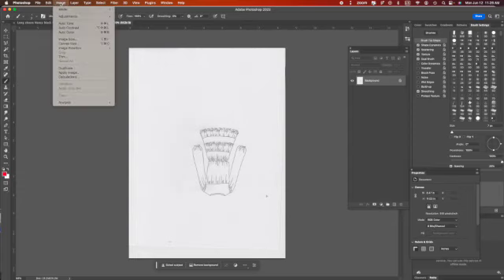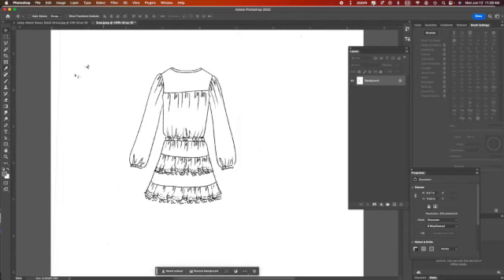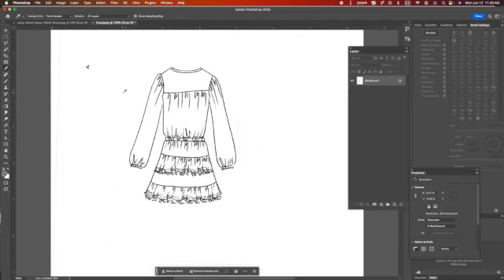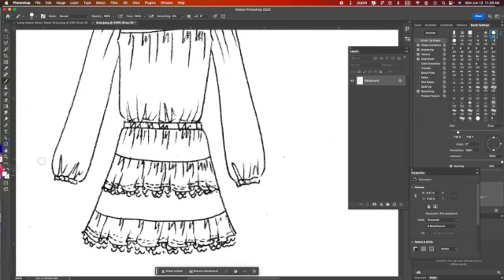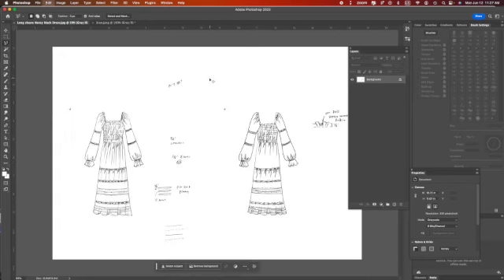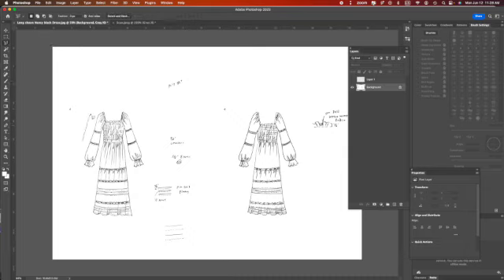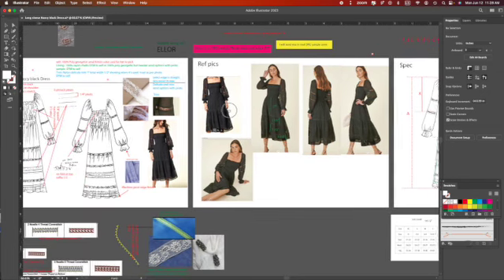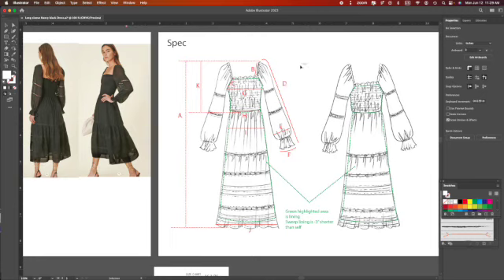How to make TP in fashion design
Have you ever dreamt of making your own fashion collection?
I can guide you step by step to mentor you in your fashion design journey.
here is my digital course

1:1 coaching and teaching you how to design to connect you to the manufacturing and production process.
Fashion design involves many different roadmaps but I can definitely coach you and every process and all your questions to make beautiful one of a kinds of your fashion collections!!
Template that I offer for fashion design or I could design your collection as well per styles.

"Hello everyone, my name is Ayumi Williams, and I am thrilled to have the opportunity to share my passion for fashion design with you. With 18 years of experience in the industry, I have honed my skills and developed a deep understanding of the fashion world.
Throughout my career, I have had the privilege of working on various projects, allowing me to gain valuable insights into the design process from conception to production. I have had the pleasure of coaching numerous clients, helping them bring their creative visions to life, and guiding them through every step of the journey.
One of my greatest strengths lies in my ability to connect clients with both overseas and domestic manufacturers. I understand the complexities of the production process and can introduce you to reliable and talented manufacturers who can bring your fashion line to reality.
If you've ever dreamt of creating your own fashion line, I am here to assist you in turning that dream into a tangible and successful reality. Together, we can transform your ideas into stunning designs that capture your unique style and resonate with your target audience.
I am passionate about sharing my knowledge and expertise, and I would be delighted to guide you in mastering the art of fashion design. Let's embark on this exciting journey together and create something extraordinary."